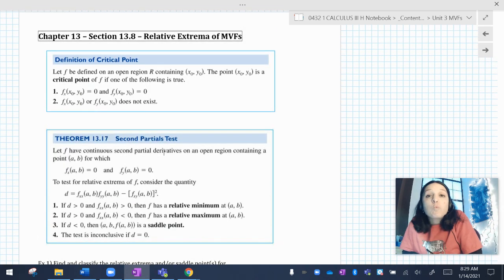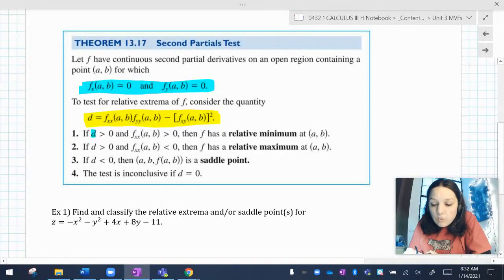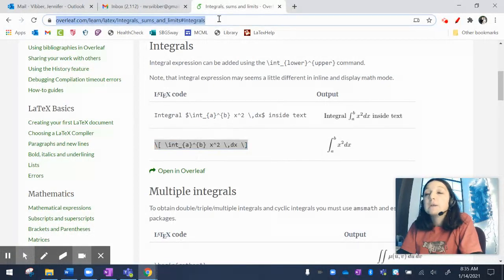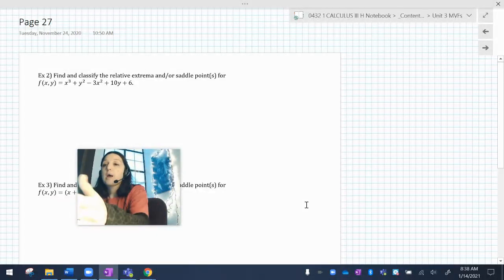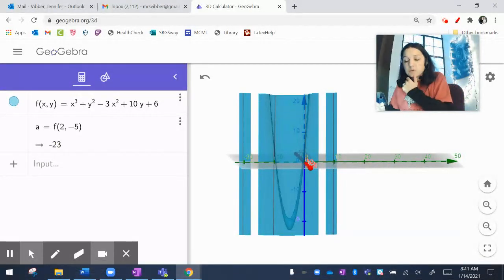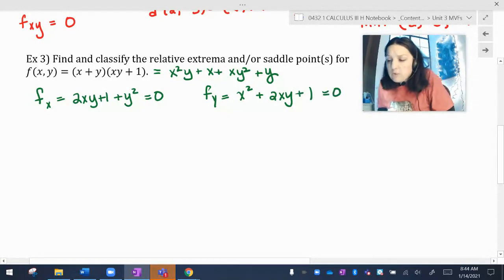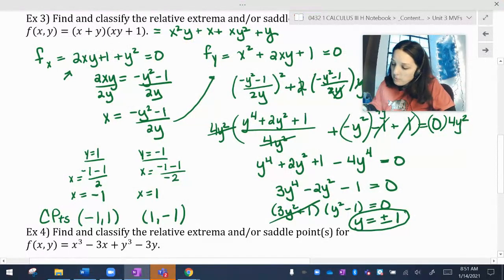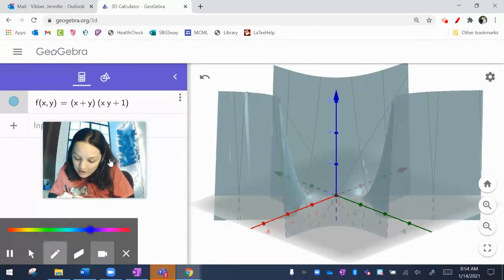Relative Extrema of MVFs and 2nd Partials Test